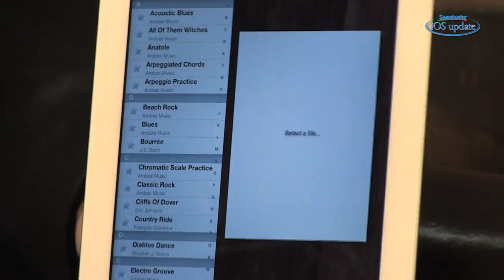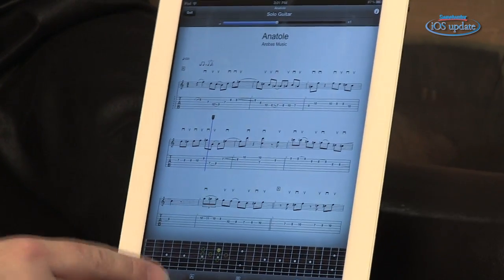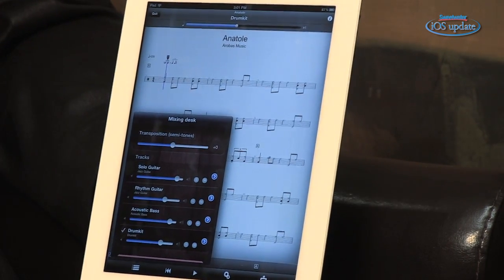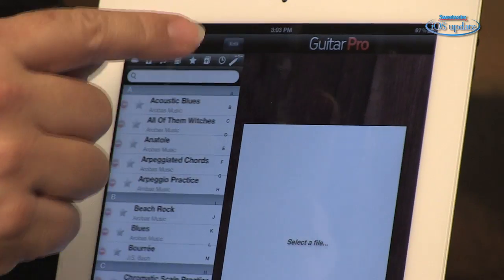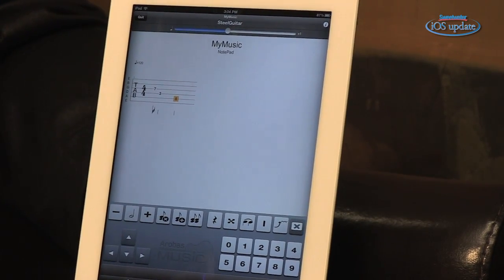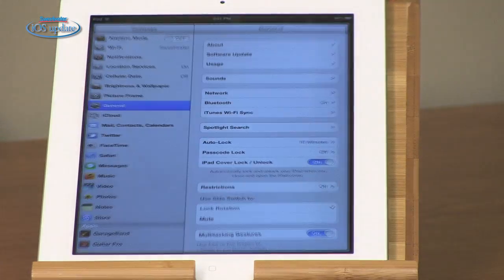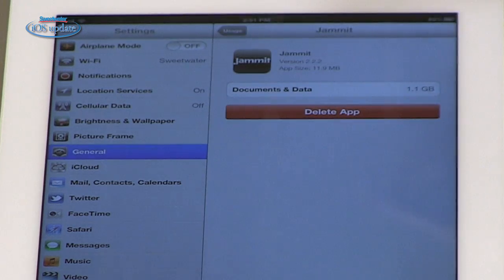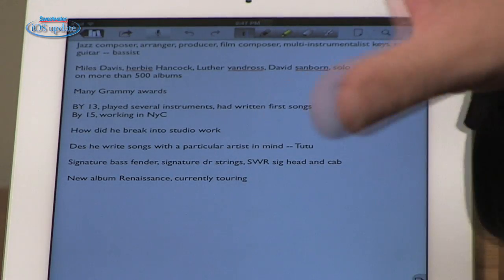Sweetwater iOS Update - Vol. 10, Guitar Pro App and M-Audio Keystation Mini 32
Mitch Gallagher demonstrates Guitar Pro, a sweet guitar tablature app for your Apple iPad, iPhone, or iPod. Mitch also checks out the M-Audio Keystation Mini 32 USB keyboard controller, and gives a Tech Tip on managing your iOS device's memory.

Enjoy the video, then check out Guitar Pro and other music-making apps right

And learn more about the M-Audio Keystation Mini 32 right